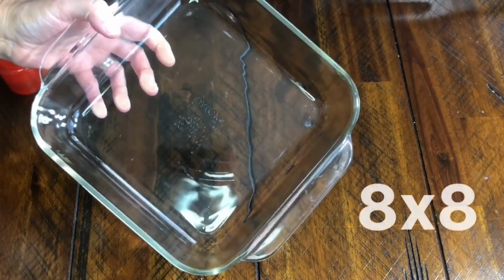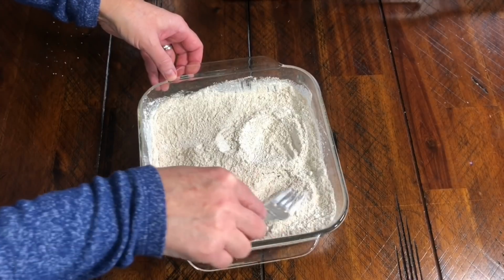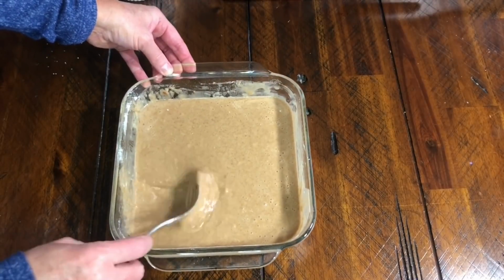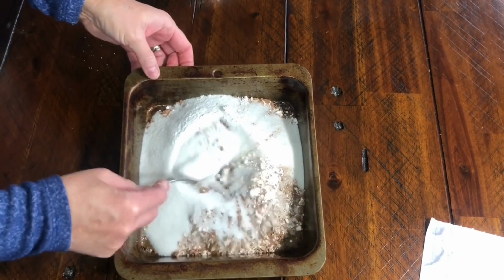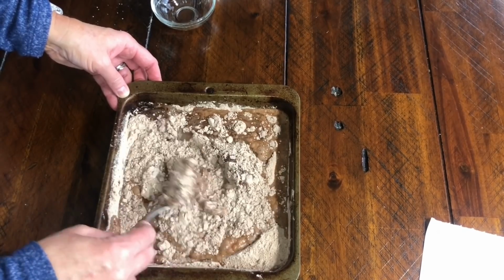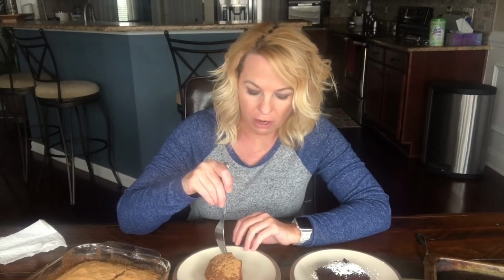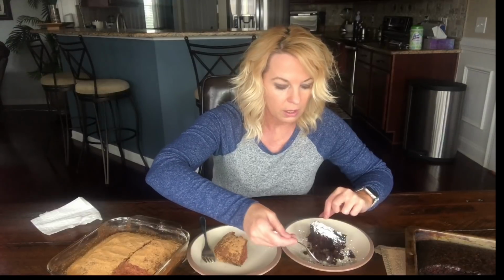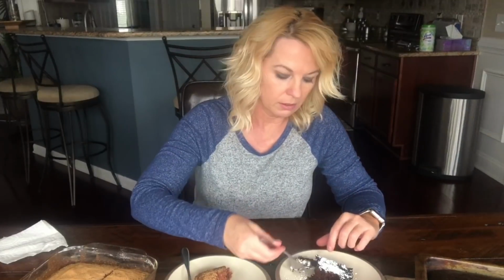Crazy Cakes - NO Eggs, Milk or Butter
Today I'm showing you how to make 2 easy cakes, no eggs, milk or butter needed!

Products I have reviewed:

My channel is all about giving my 2¢ to help save you time and money! If there is a product you would like me to review please let us know and I will do our best to review it.